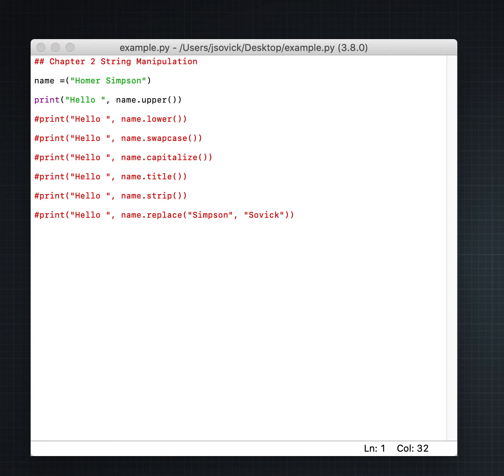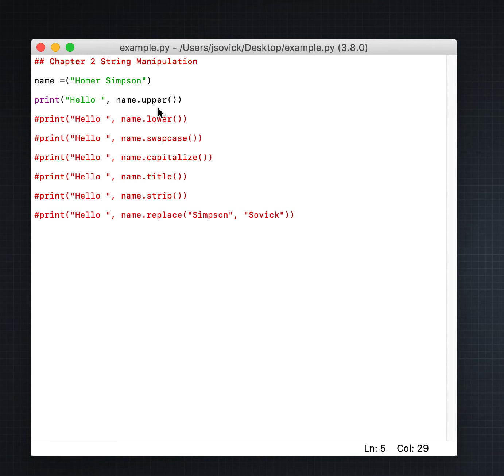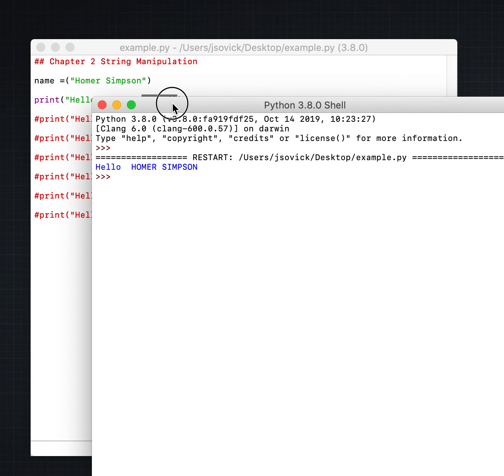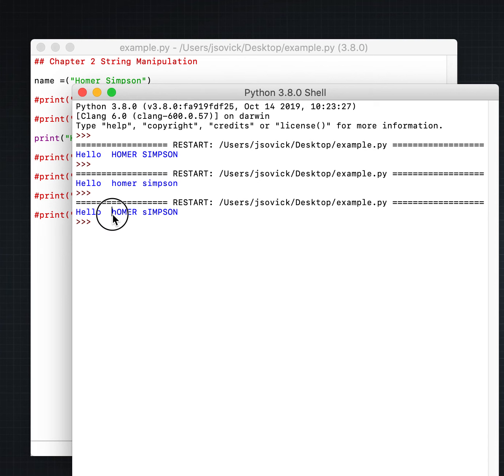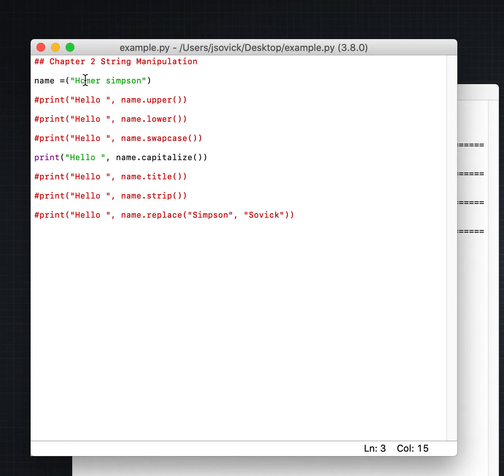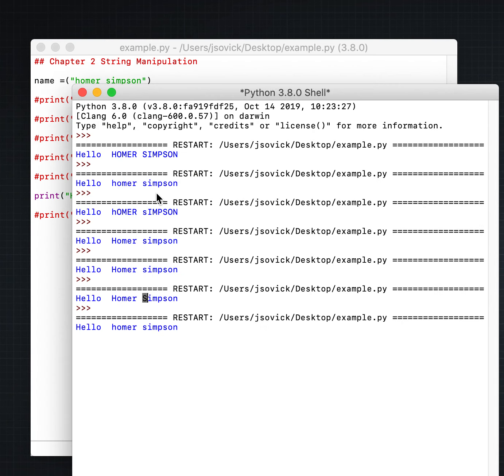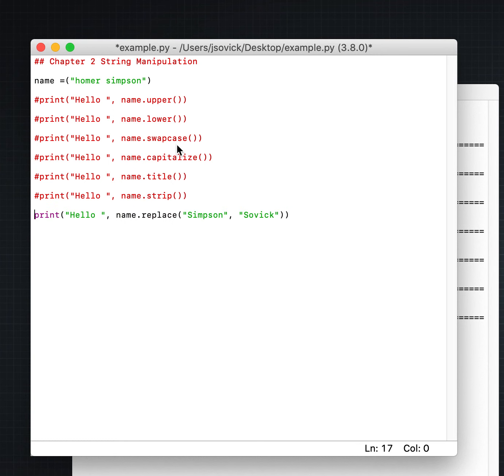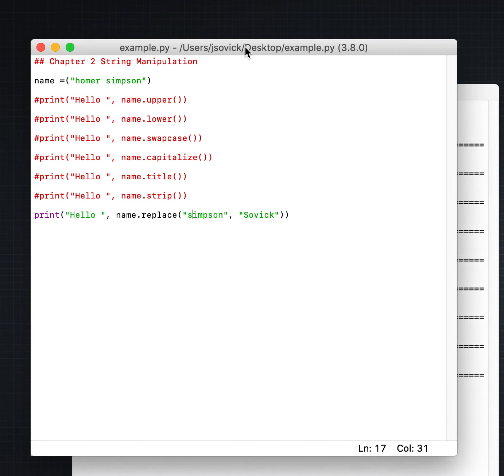ICS Chp2 8 StringFunctions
Intro to Computer Science Chapter 2 - 8. String Functions